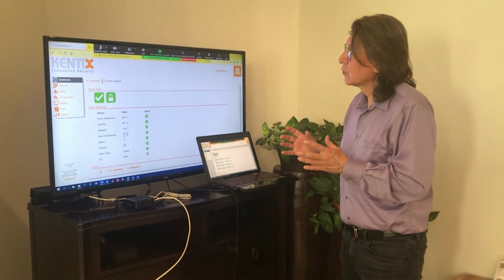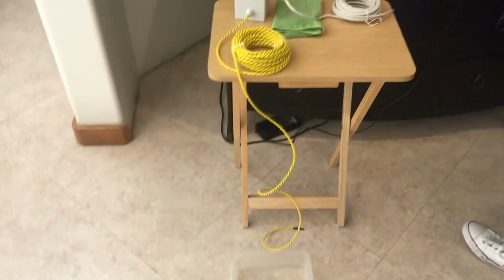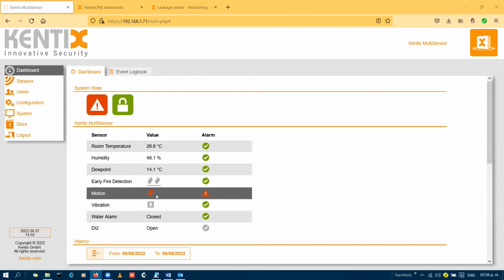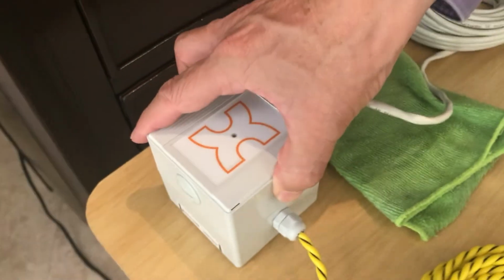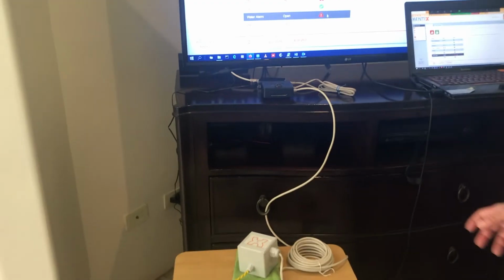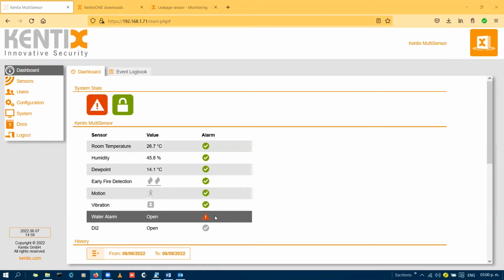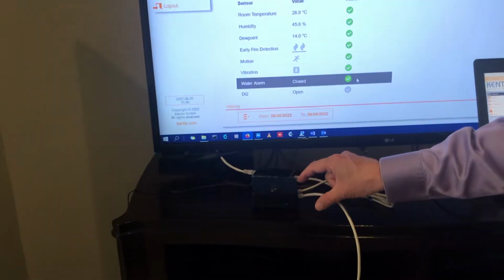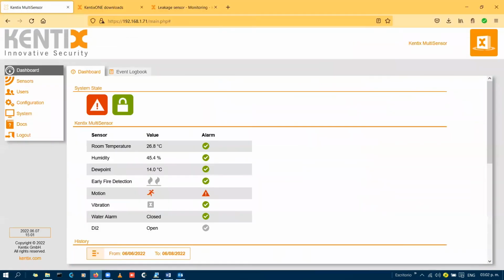Kentix | MultiSensor-LAN (KMS-LAN-B) and Water Sensor (KLS03)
Do you need to monitor your IT rooms? This video will show you how to monitor temperature, humidity, dew point, motion, and more through Kentix technology with the Multisensor-LAN and Water Sensor.